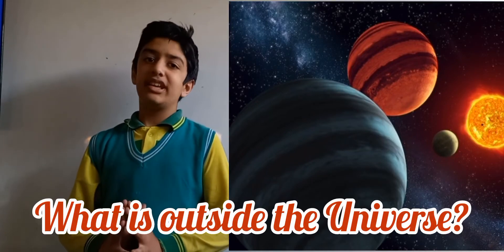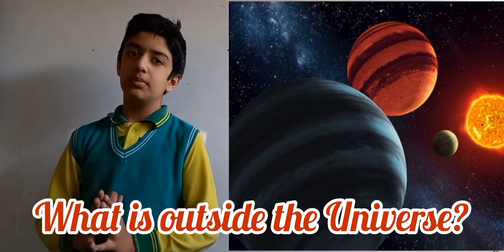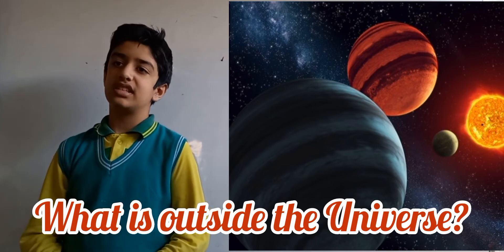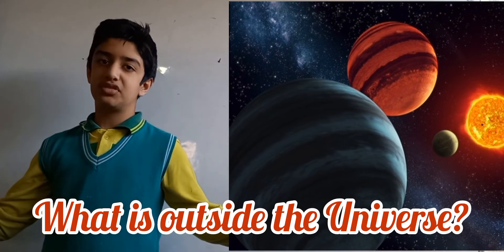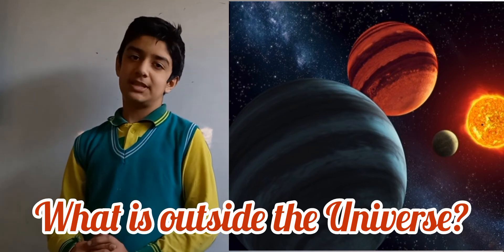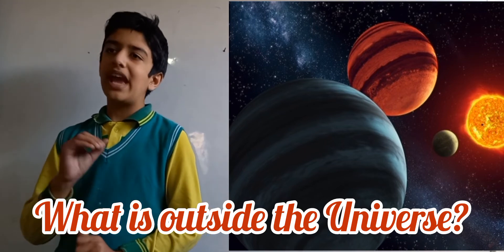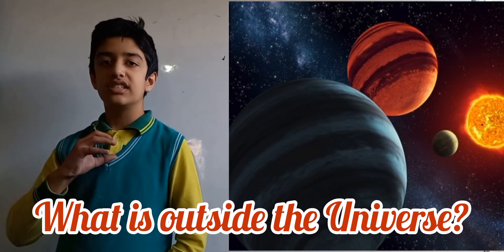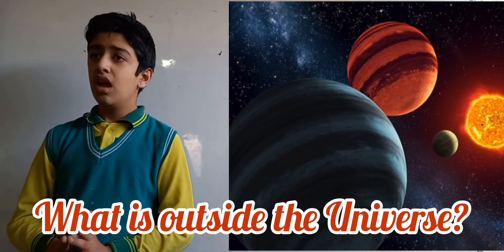What is outside the Universe...@ Scientific Thinkers